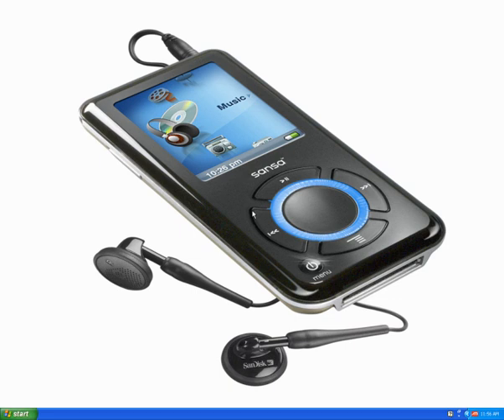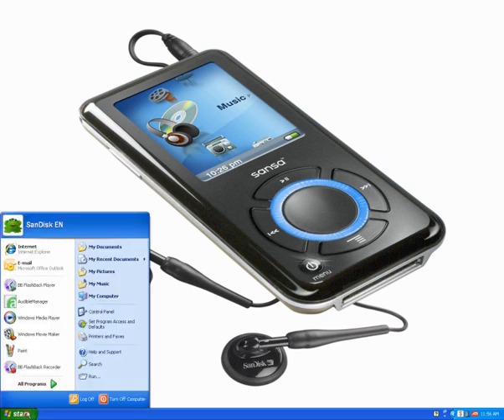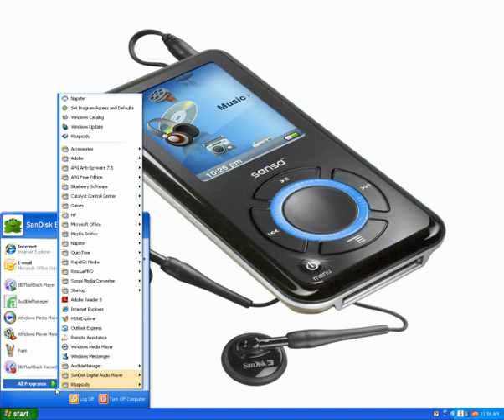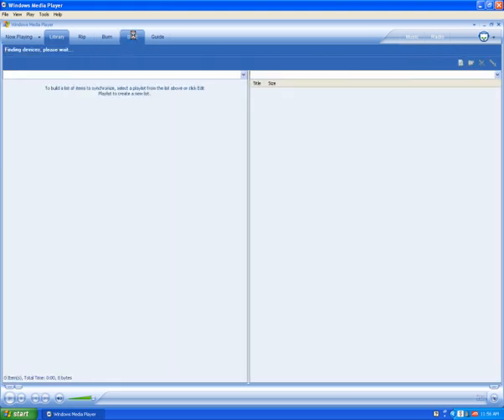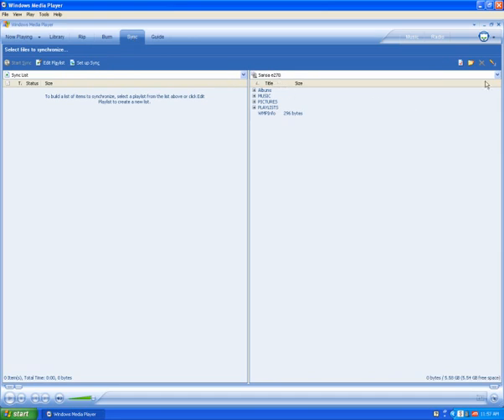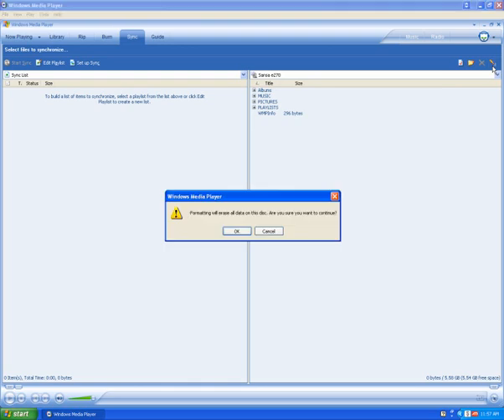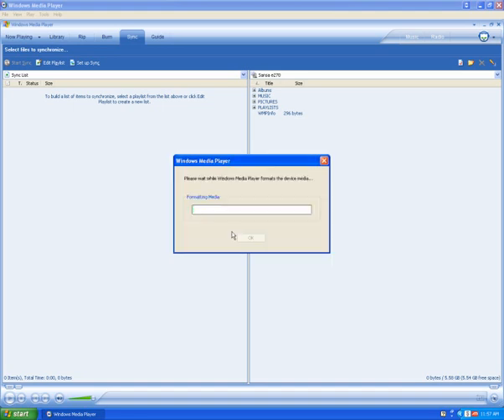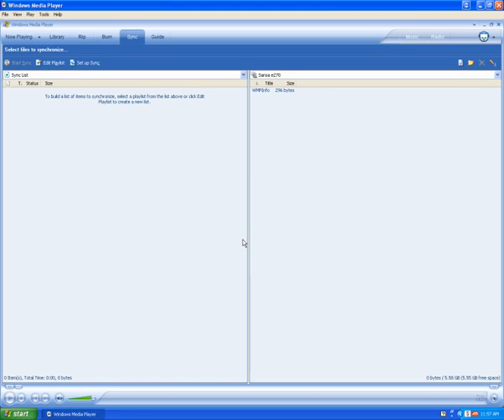Formatting Sansa MP3 Players Using Windows Media Player 10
Instructions on how to format your Sansa MP3 Player using Windows Media Player 10.